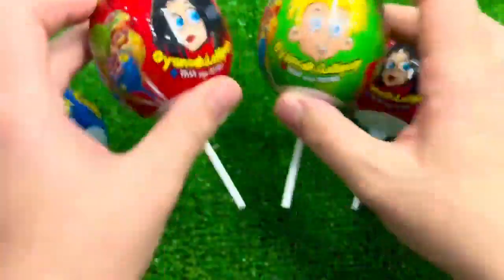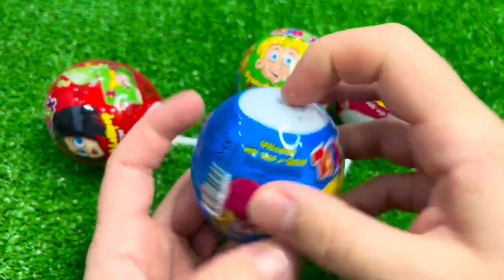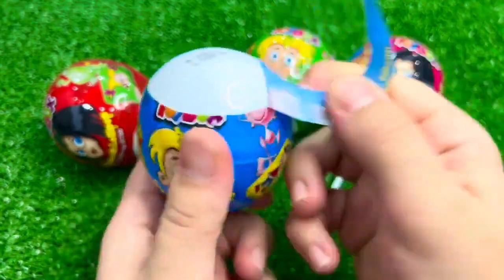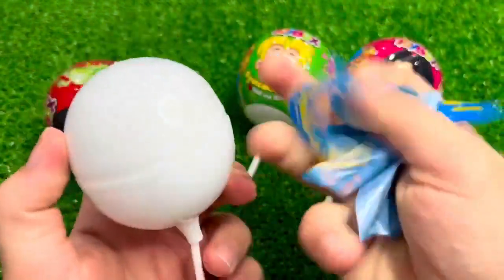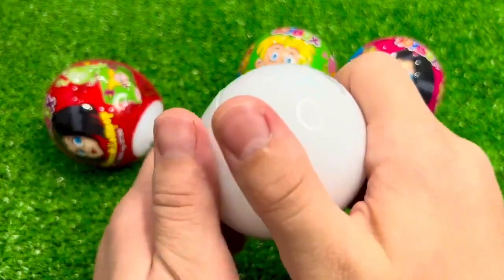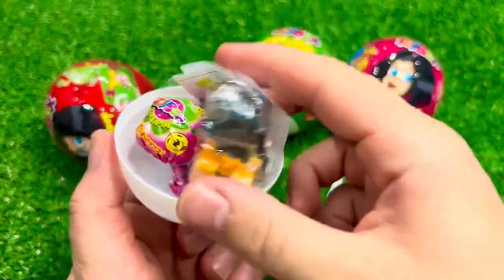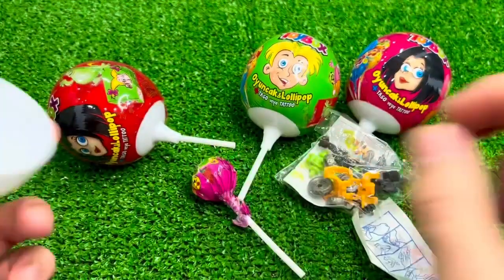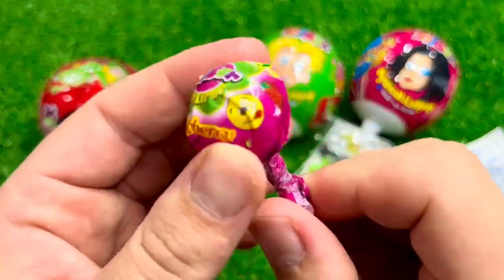ASMR RAINBOW DESSERTS FROZEN NIK-L- NIP COLOR ICE CREAM 무지개 디저트 얼린 닉 클립 아이스크림 먹방 CANDY MUKBANG